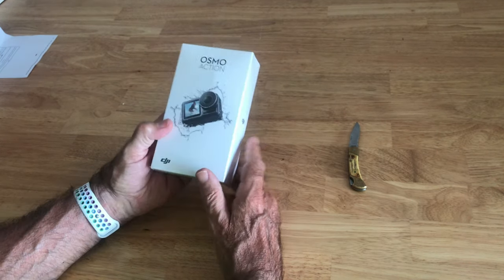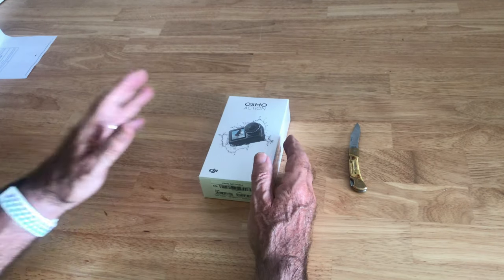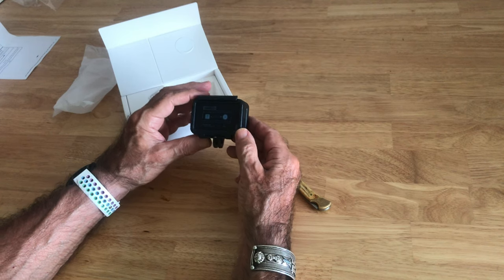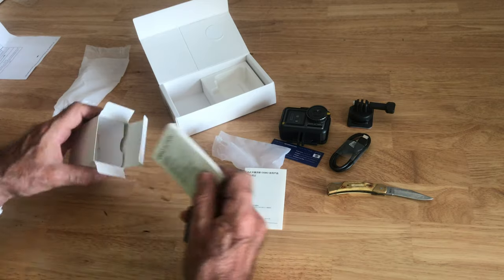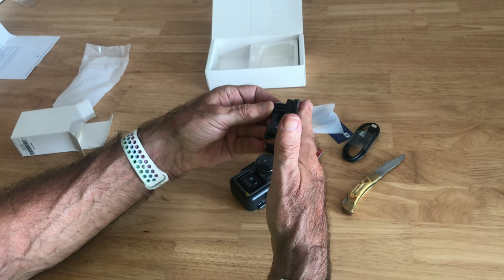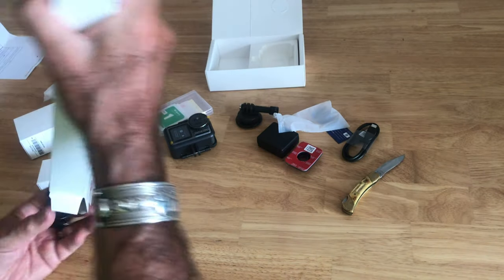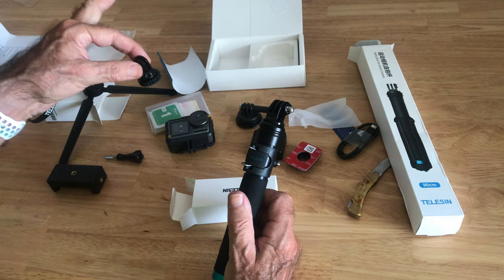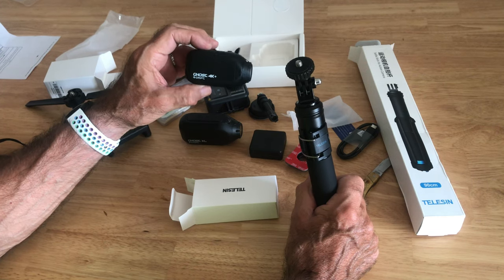First impressions of the new DJI Osmo Action Camera.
Unboxing the new DJI Osmo Action Camera and my first impressions of this inspiring new camera of 2020. Also talking about the old Drift Ghost S and the new Drift xl, Drift 4k and the latest one the Drift Ghost 4k+.